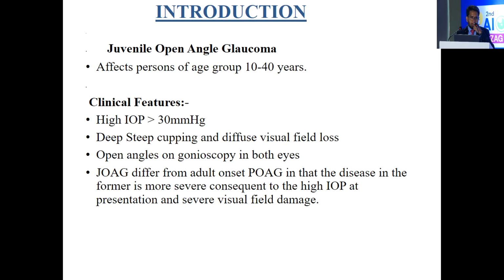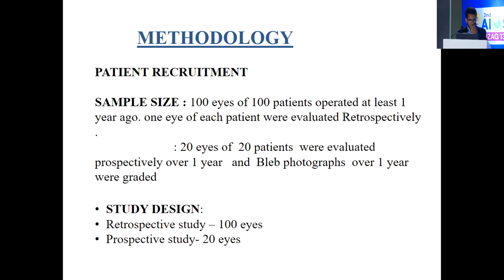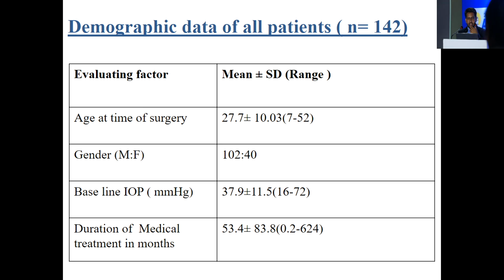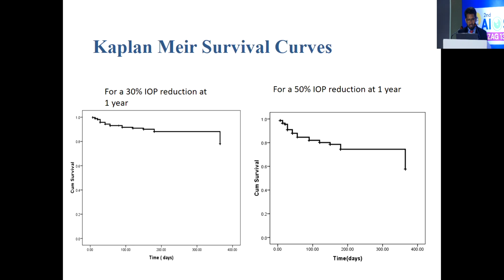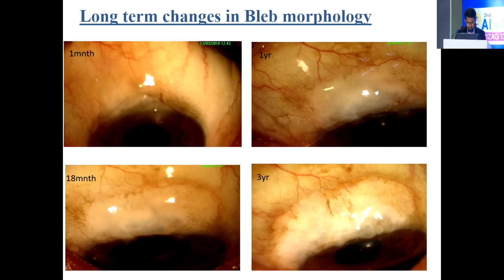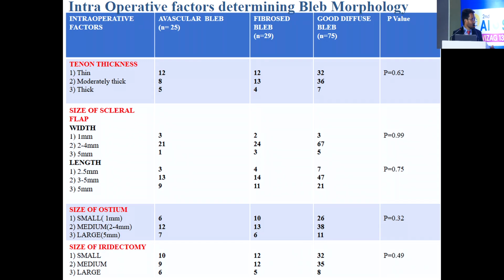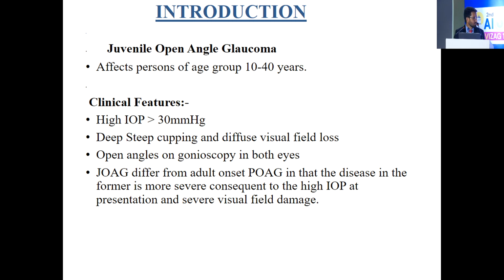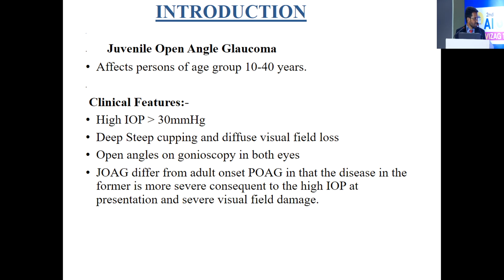AIOCMTC2 2023 Freepaper Mixed Bag – I FP475 Evaluating bleb morphology among operated juvenile open